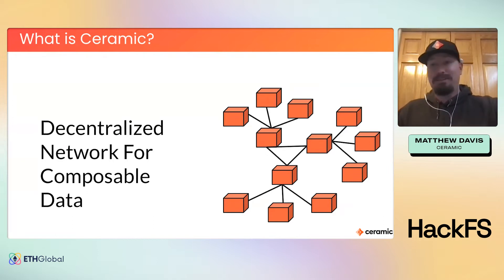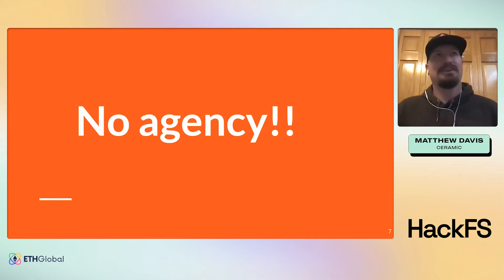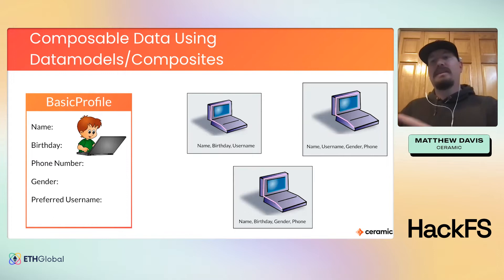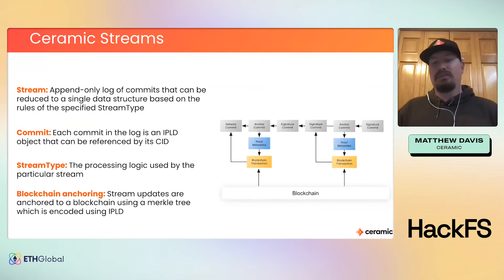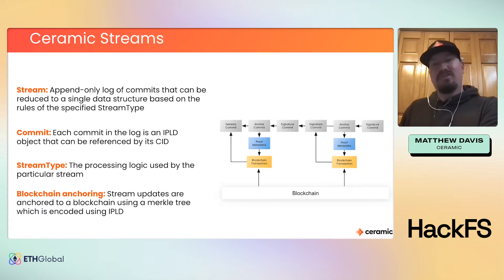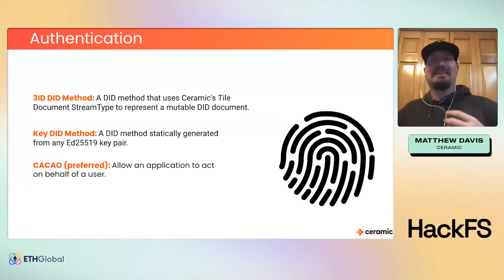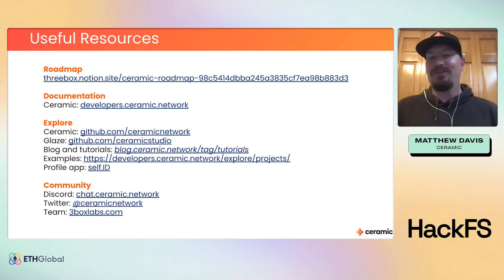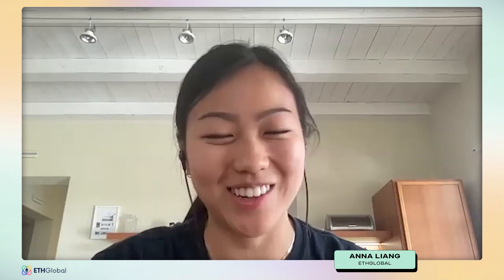Ceramic 🛠 Composable Data Using Ceramic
Join Matthew Davis of Ceramic for a workshop titled "Composable Data Using Ceramic."

This workshop is part of HackFS 2022, a three-week long virtual hackathon focused on building a digital world that is censorship-resistant, decentralized, and trustless. For HackFS, ETHGlobal has partnered with Protocol Labs - the organization building Filecoin and IPFS - to run an event centered on dapps, web3, decentralized storage, and everything in between.